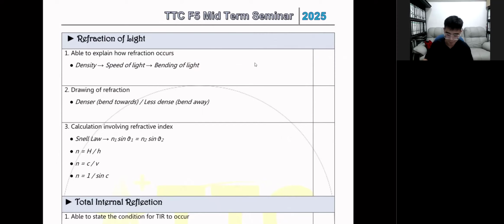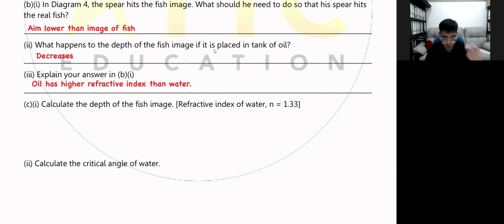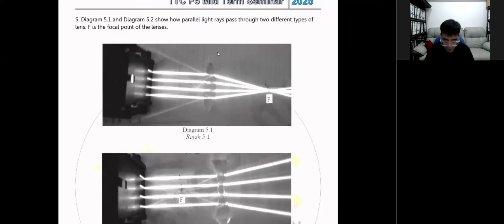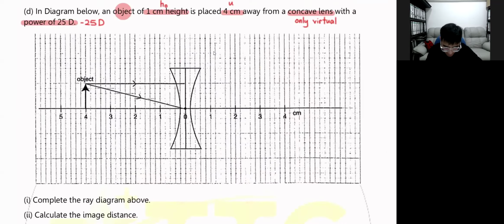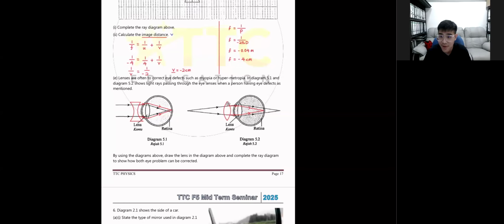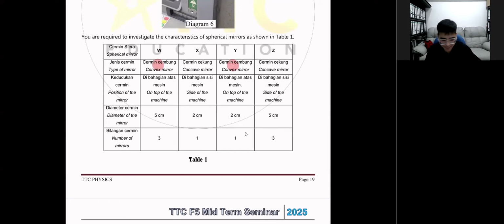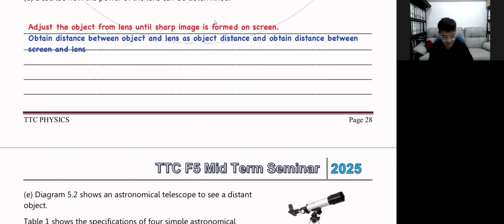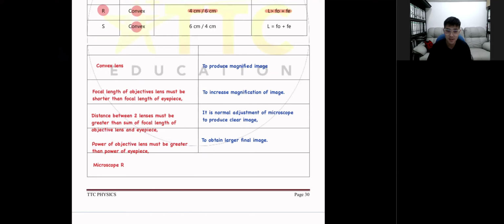F5 Physics - Tutor Boo [English] 2025 Mid Term Exam Seminar